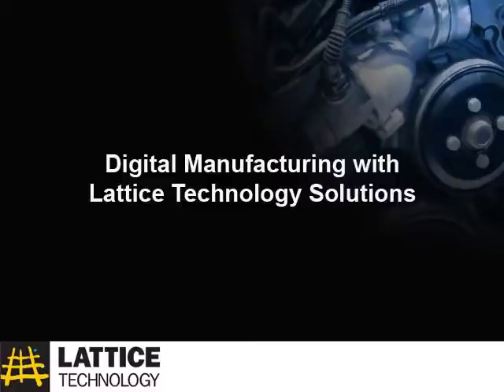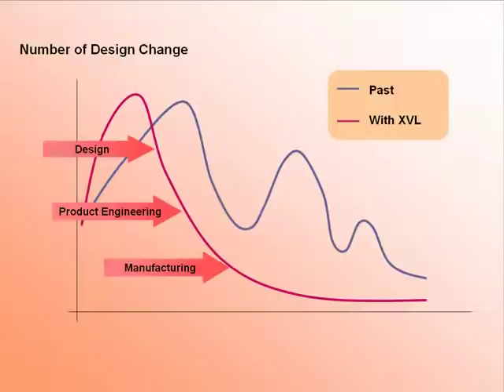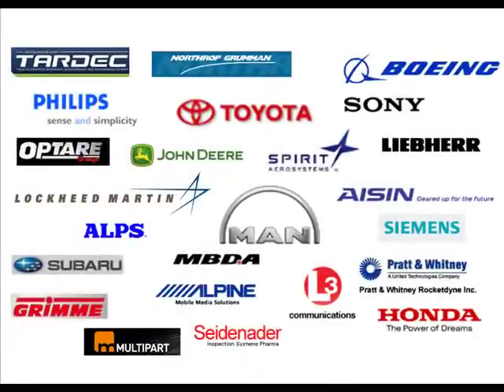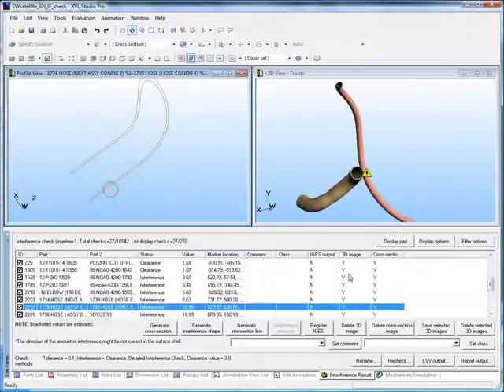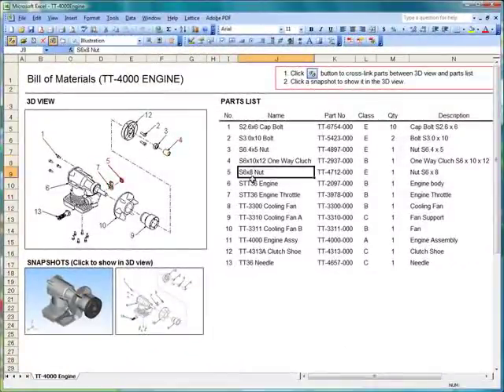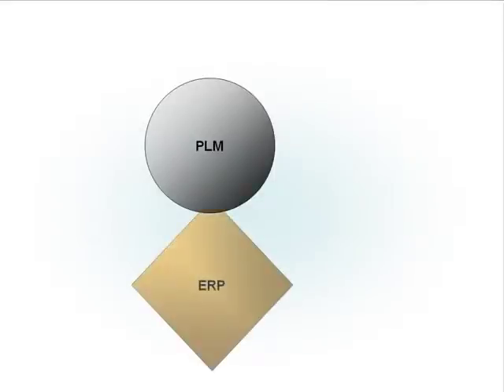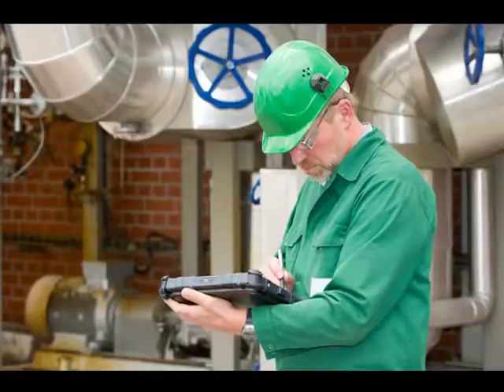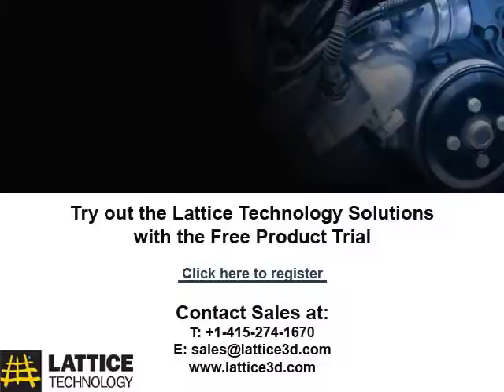Overview: 6 Solutions for Digital Manufacturing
Digital Manufacturing with Lattice Technology Solutions